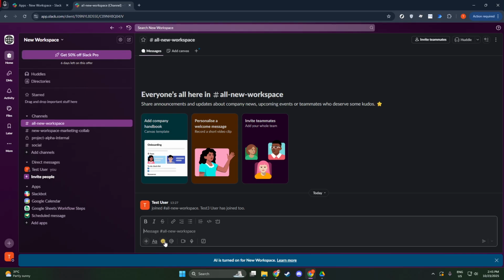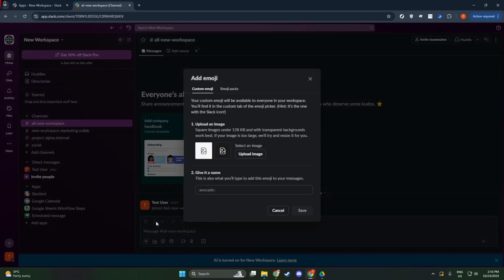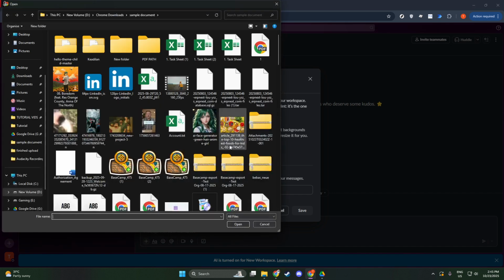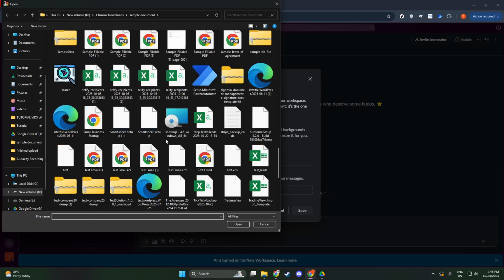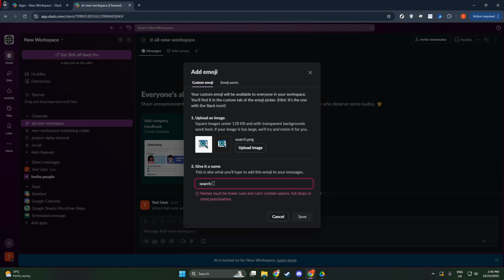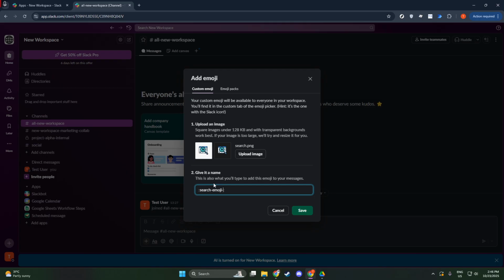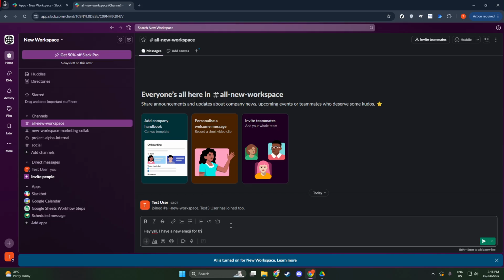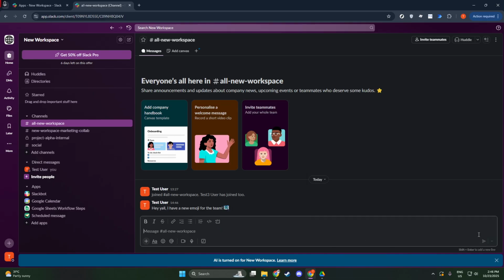How to Create Custom Emoji in Slack [2025 Guide]